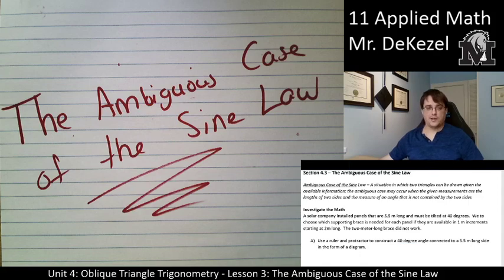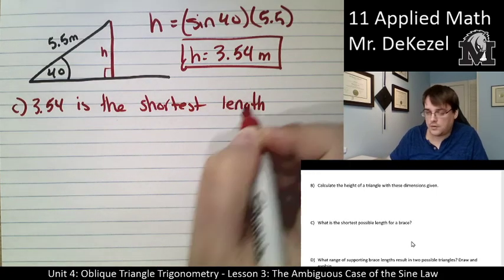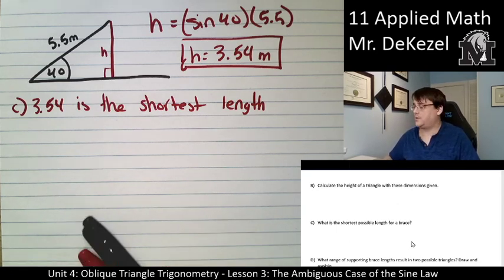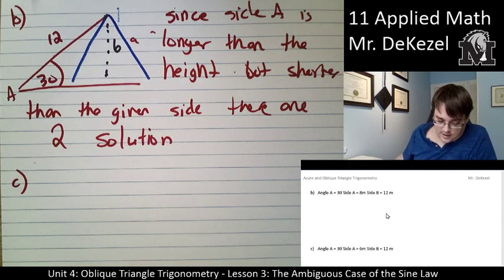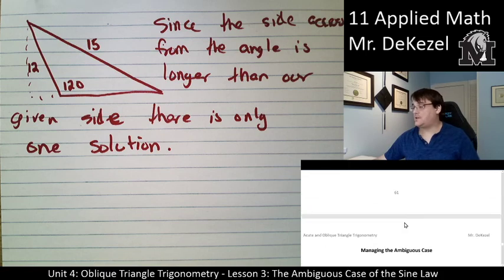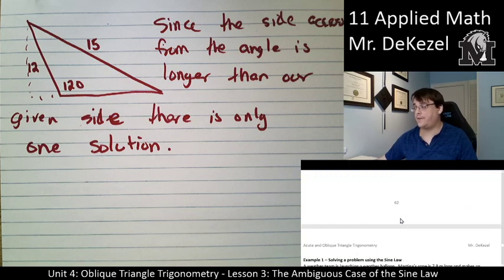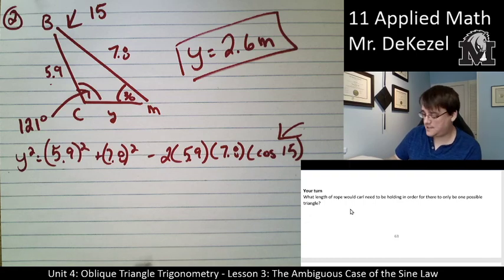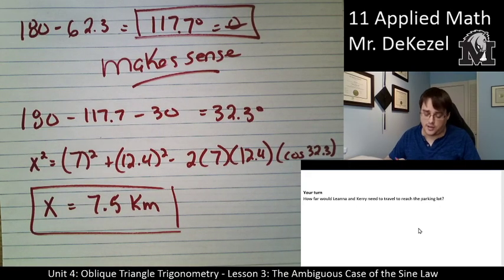4.3 The Ambiguous Case of the Sine Law - 11 Applied Math